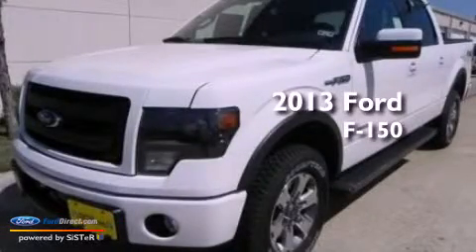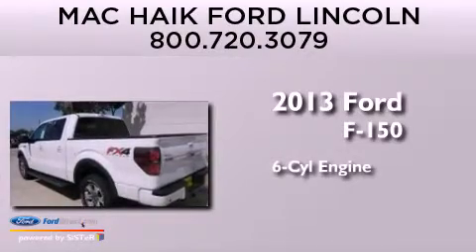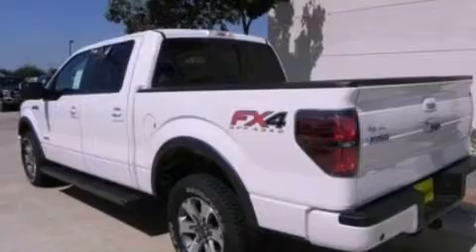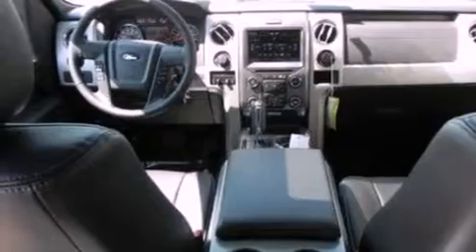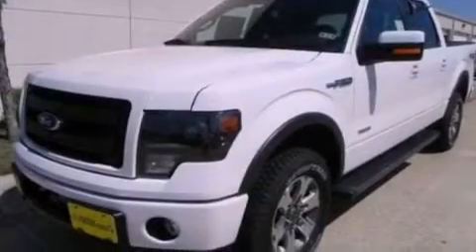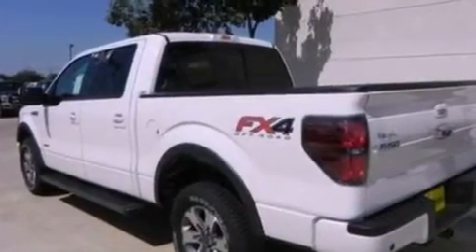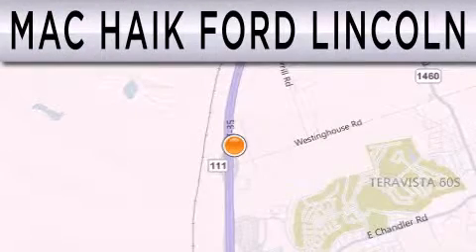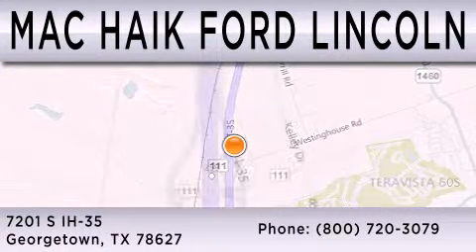2013 FORD F-150 Georgetown TX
Year : 2013
 Make : FORD
 Model : F-150
 Engine : 3.5L V6 24V GDI DOHC TWIN TURBO
 Trans . : 6-SPEED AUTOMATIC
 Exterior : OXFORD WHITE

 Interior : BLACK
 Stock : 130611